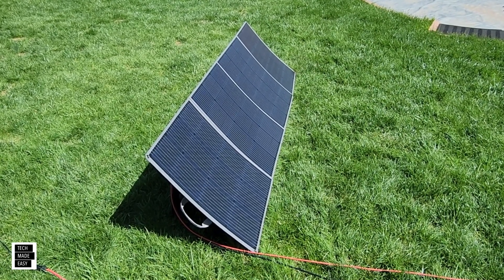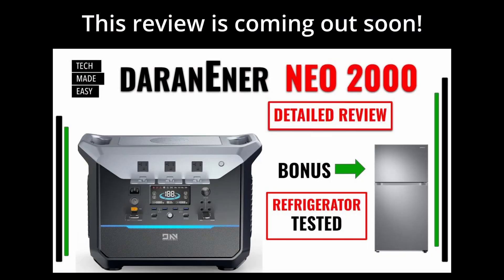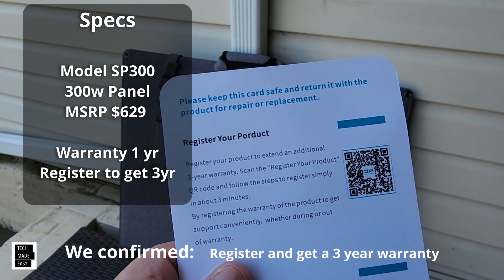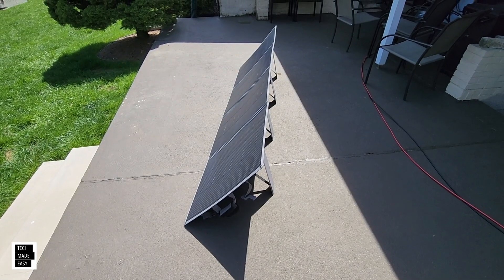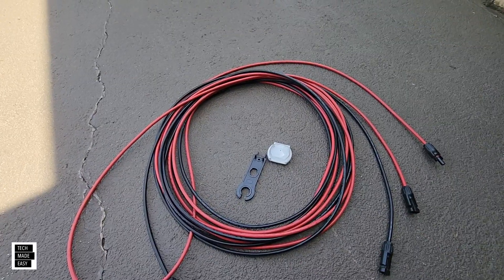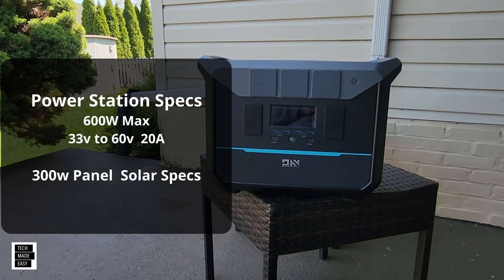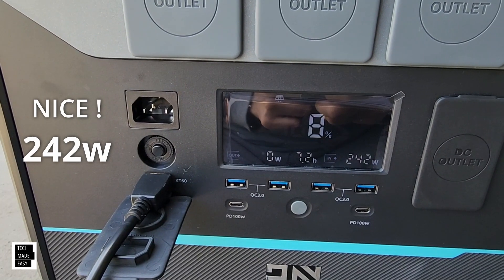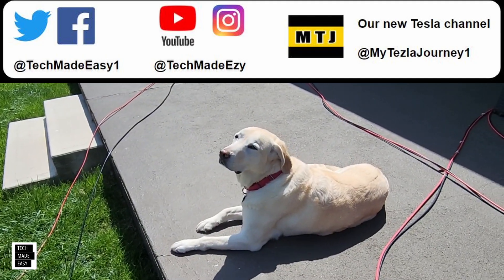DaranEner 300w Solar Panel Tested with DaranEner NEO2000 DaranEner SP300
DaranEner 300w Solar Panel Review Folding Portable DaranEner SP300 DaranEner NEO2000

Purchase link for DaranEner 300w panel ( more links below )
300w panel

300w panel

200w panel

100w panel

NEO2000 power station
Also see link for bundles w panels

Smaller NEO300

Say Hi !

Intro Outro and other Music Credit:
Artist:  Causmic
Other Music:
Song Meet & Fun!
Artist: Ofshane
Song: She No Dull Beat
Artist: Nana Kwabena

DaranEner 300w solar panel
DaranEner 200w solar panel
Daranener 100w solar panel
daranener neo2000
daranener power station
daranener neo300
daran ener
daranener neo 2000
daranener neo 300
daranener solar panel
solar generator
best solar panel
camping solar panel
offgrid solar panel
vanlife solar panel
best solar panel for camping

daranener neo2000
daranener power station
daranener neo300
daran ener
daranener neo 2000
daranener neo 300
daranener solar panel
solar generator
best solar panel
camping solar panel
offgrid solar panel
vanlife solar panel